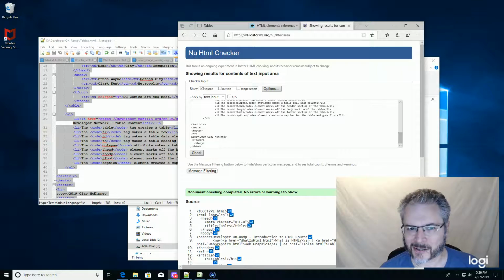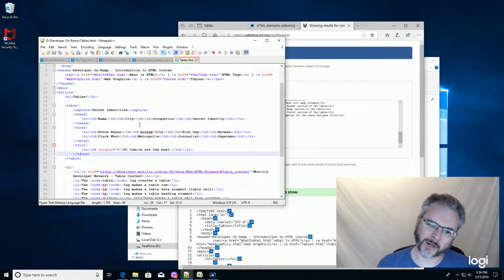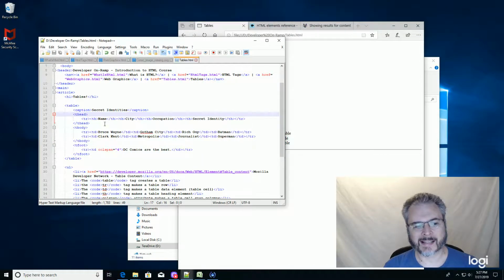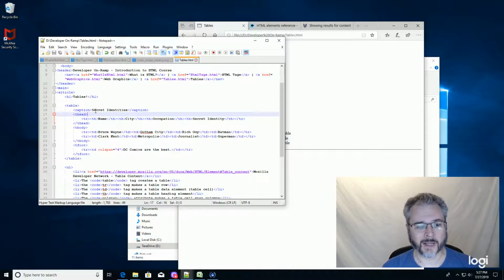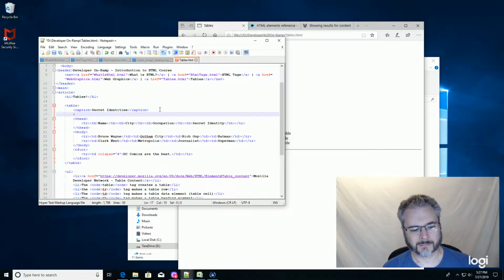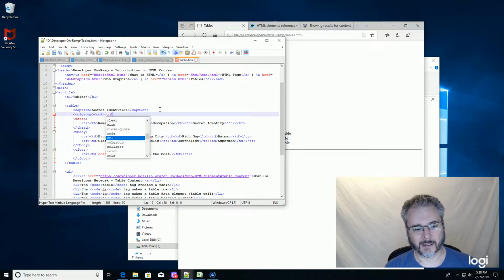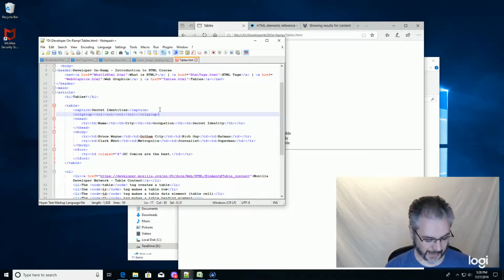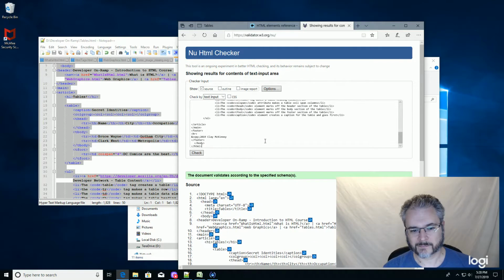48) Introduction to HTML - Table - colgroup col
The colgroup and col elements allow you to structurally identify a column of cells. Otherwise, the HTML parser only thinks in terms of rows. Part 48/64 in the Introduction to HTML course from Developer On-Ramp with instructor Clay McKinney.